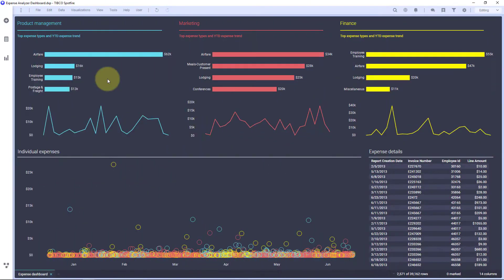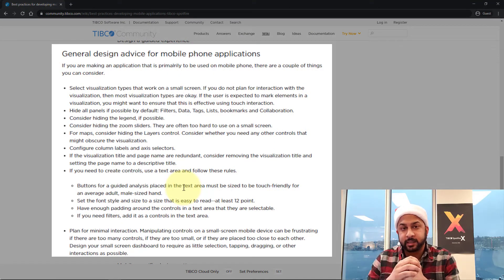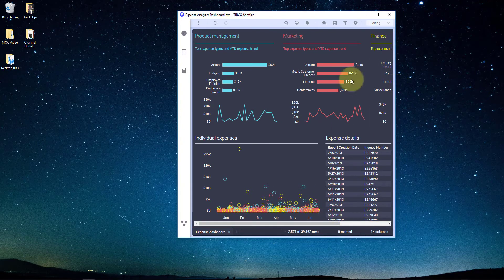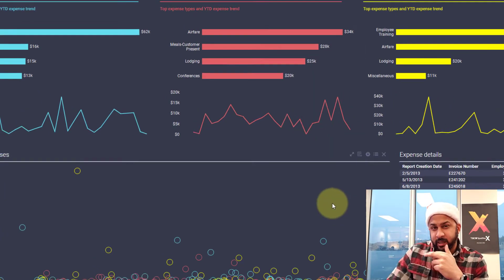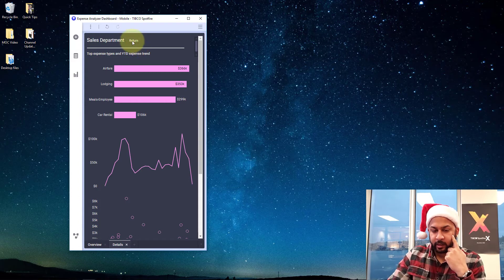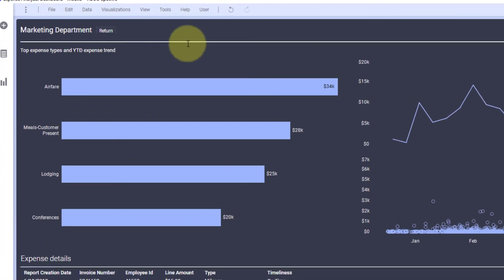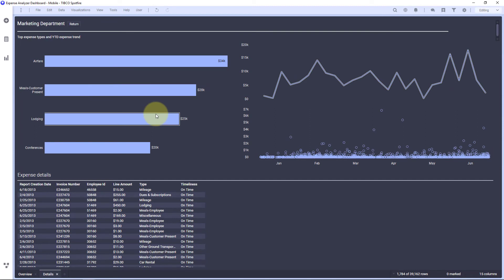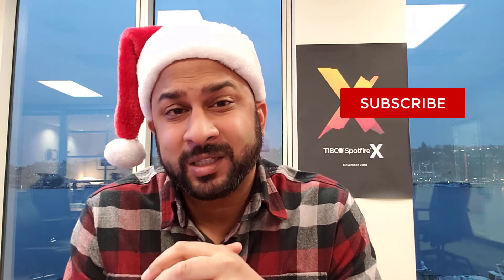Designing for Mobile Devices with Spotfire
Learn how you can transform your smartphone or tablet into an Analytics machine in this video on mobile design tips.

This video was recorded using Spotfire 10.6